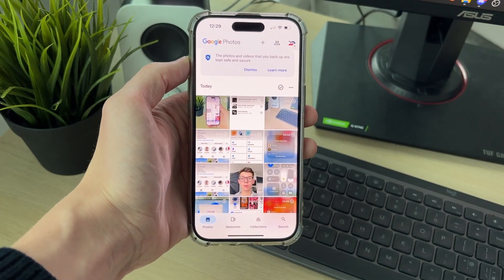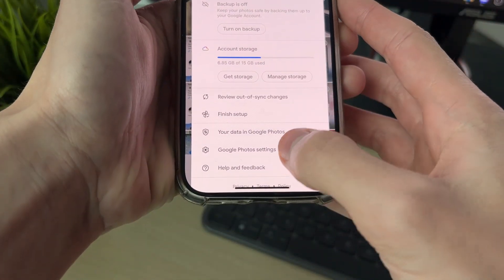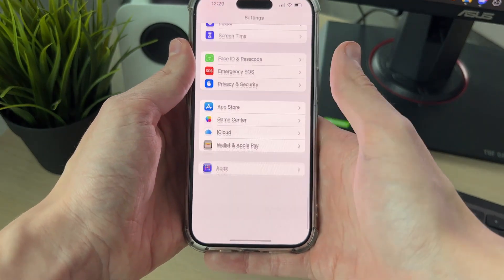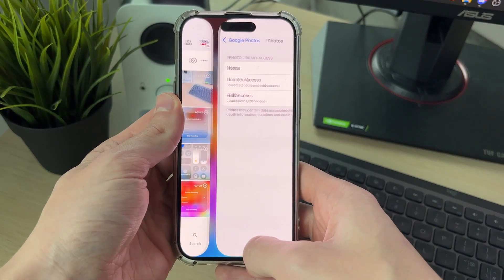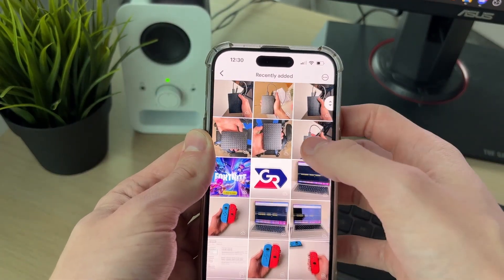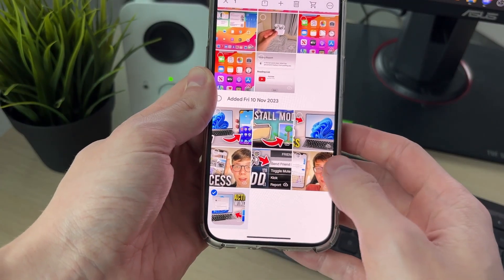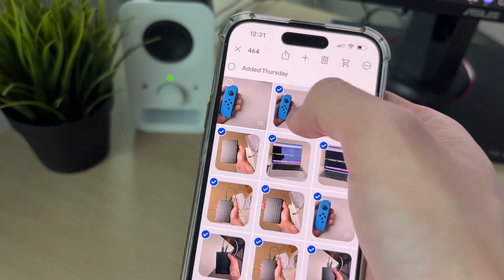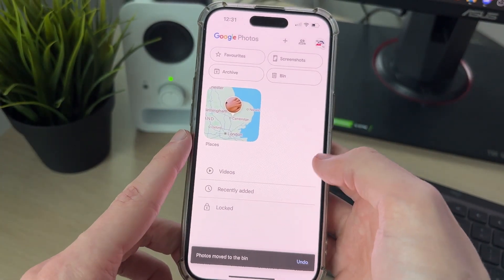How To Delete All Photos In Google Photos At Once - Full Guide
Learn how to delete all photos in google photos at once in this video.

GuideRealm